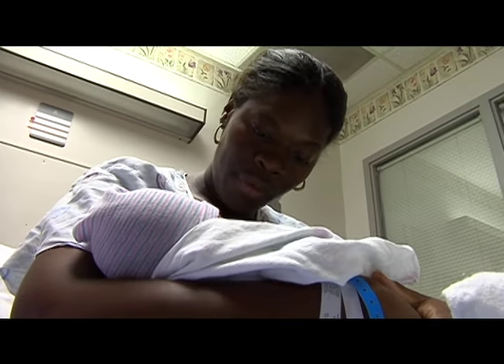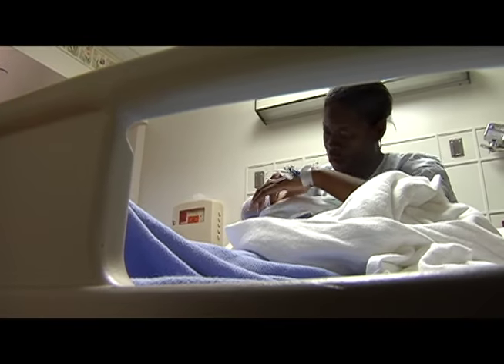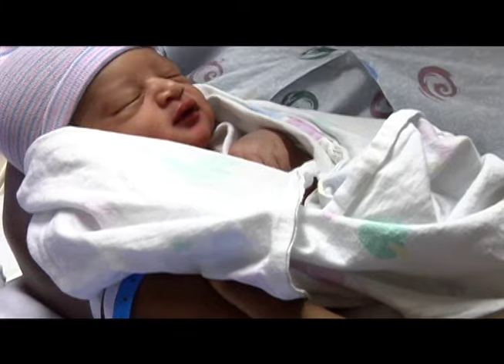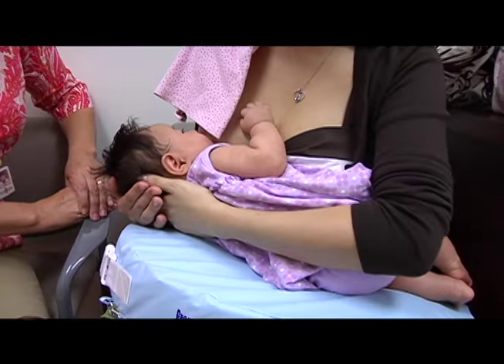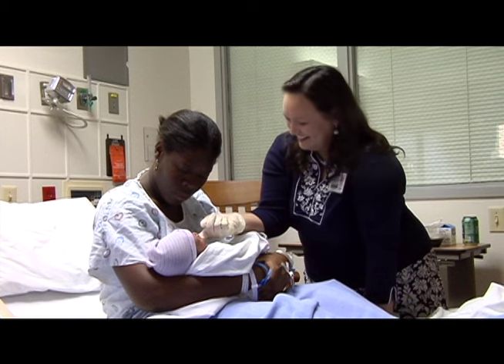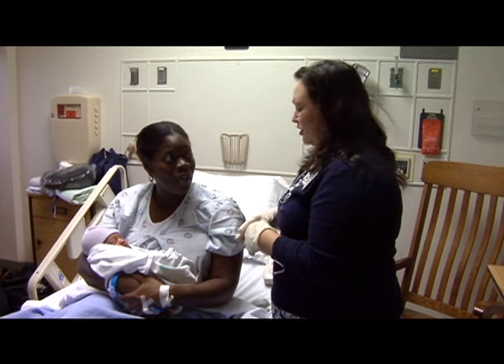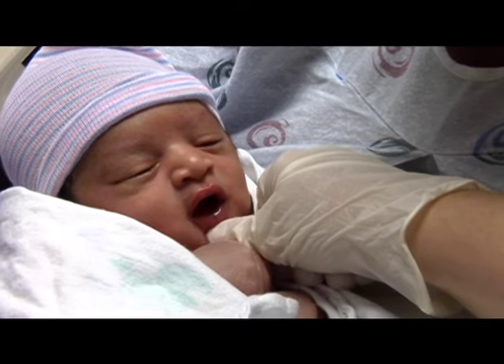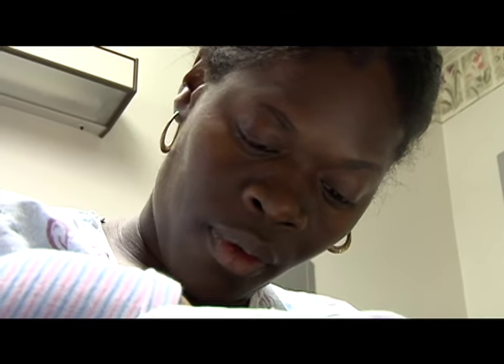Tongue-Tied: Helping Babies Breastfeed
Doctors advise new mothers to breastfeed for at least the first six months of a baby's life, but a simple yet often untreated problem can sabotage their efforts, University of Florida researchers say.
Called a tongue tie, the problem occurs when the connective tissue under the tongue is too tight. A tongue tie can hinder some newborns from being able to breastfeed properly and painlessly, and this struggle can lead many new mothers to give up breastfeeding.
A simple snip can fix the problem, but many doctors still do not perform the procedure despite the effects a tongue tie can have on breastfeeding, writes UF neonatologist Dr. Sandra Sullivan in an article published online this month in the journal Pediatrics.